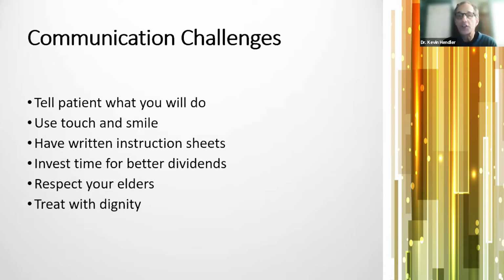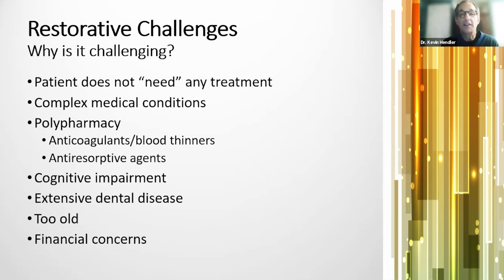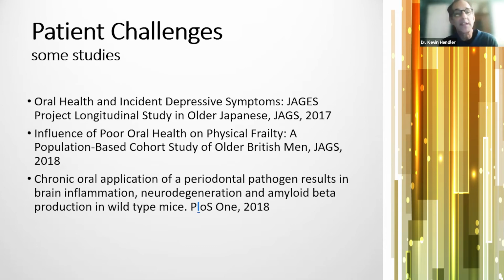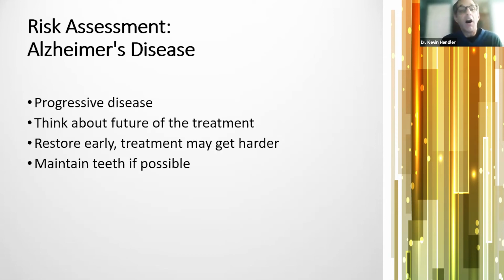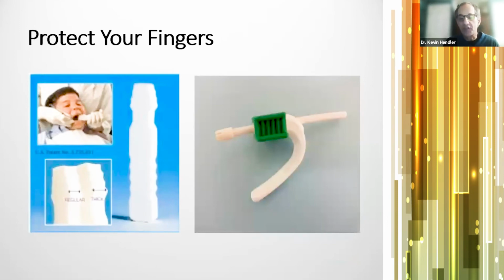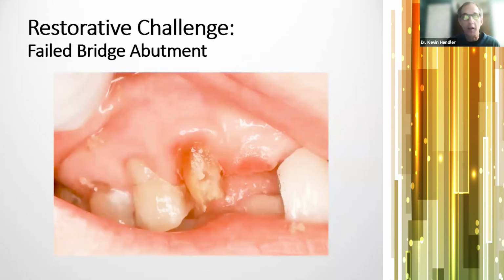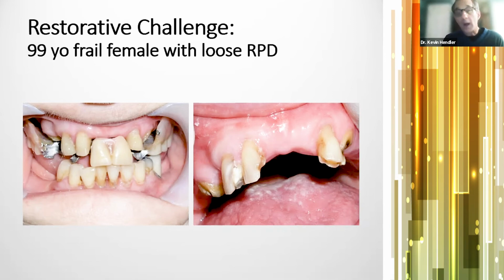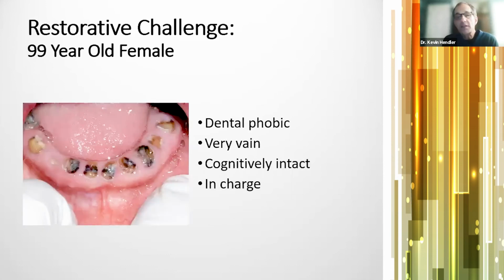The More You Know: Treating Older Adult Patients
Older adults are the fastest growing segment of the population, making them a growing demographic for dental practices. By 2030, the number of U.S. adults 65 or older will represent 20% of the total U.S. population¹. And more older adults are retaining their natural teeth, resulting in greater need for dental care².

Join Dr. Kevin Hendler to explore:
- How to communicate with older adults (including those with cognitive impairment)
- The most significant dental problems affecting seniors
- Treatment pearls for providing appropriate dental care

¹Federal Interagency Forum on Aging-Related Statistics ²2019 Journal of the American Dental Association study